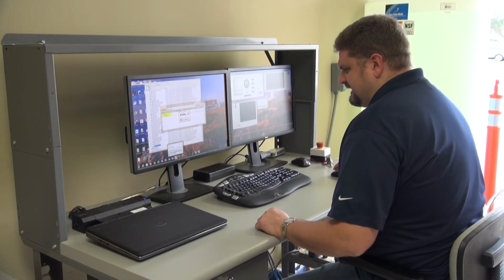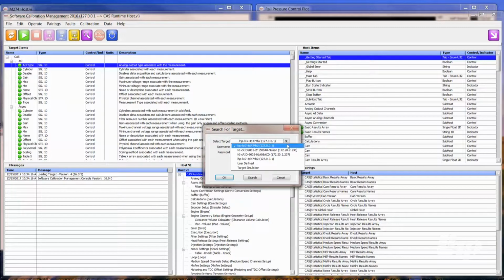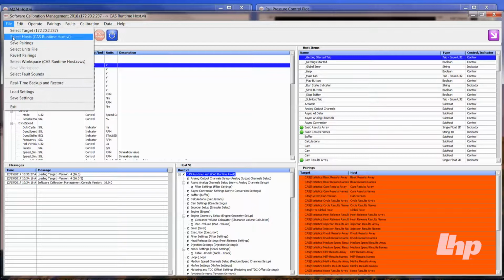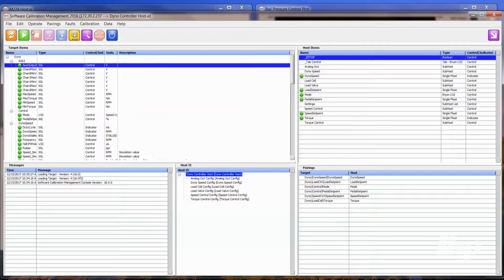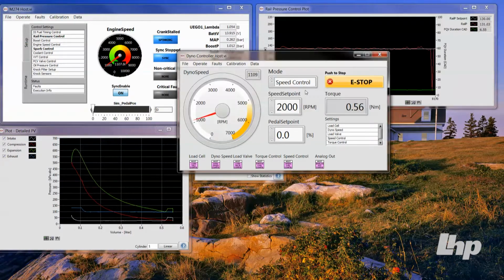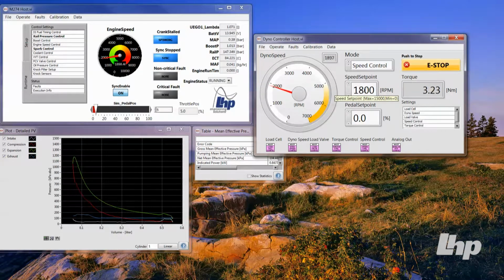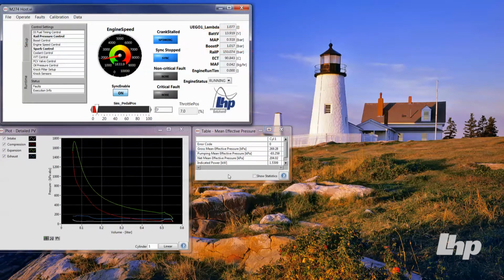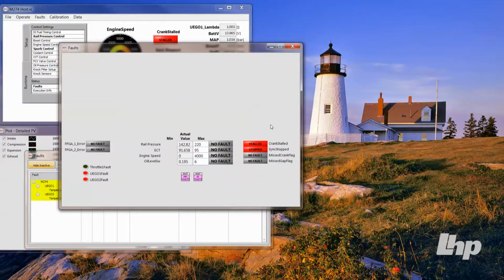Engine Control Demo - Dyno Control